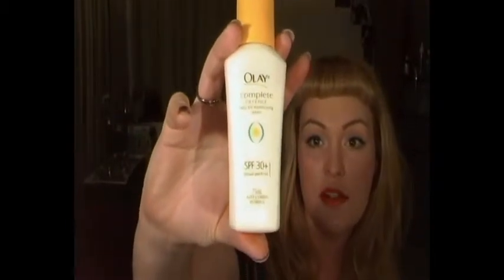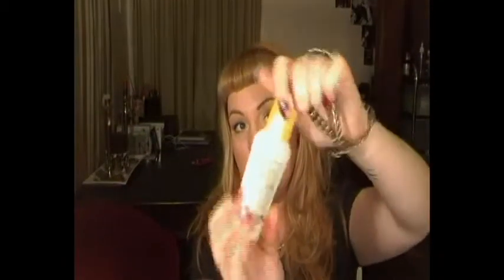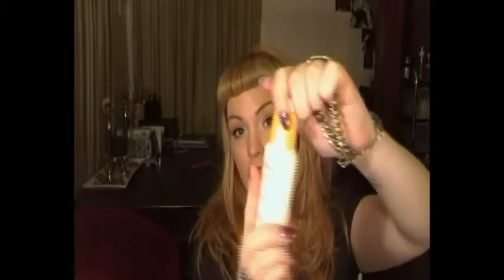Olay Complete Defence Video Trial Team - MadameBFatale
Mad about beauty?